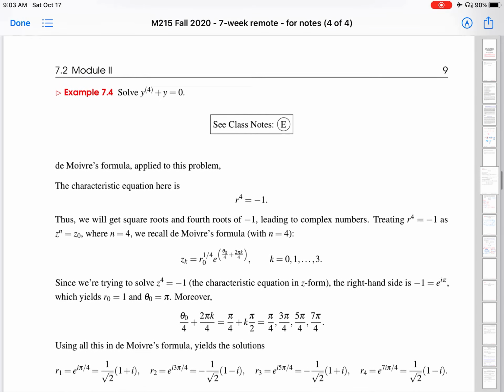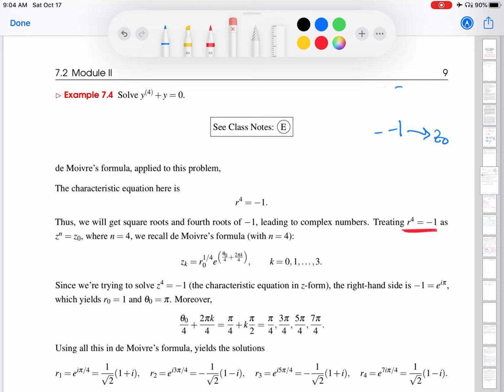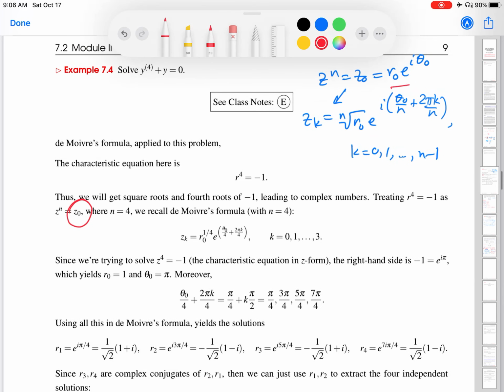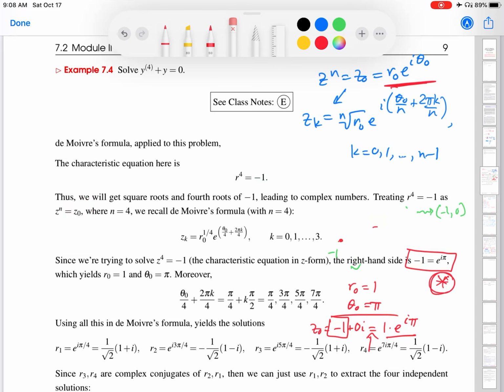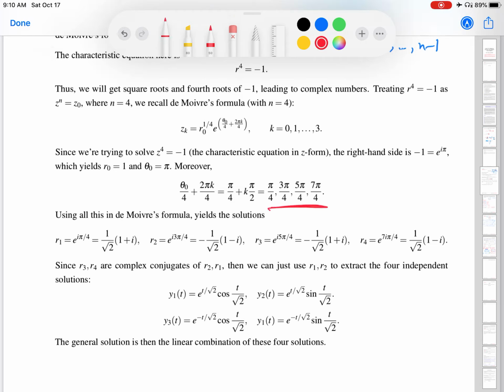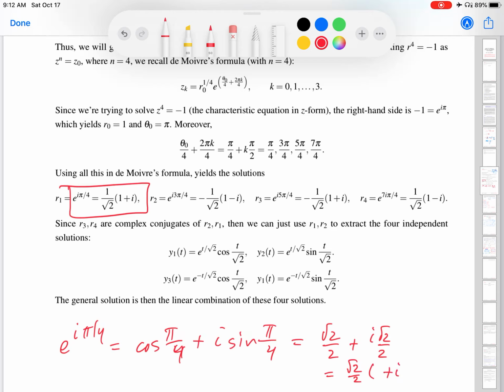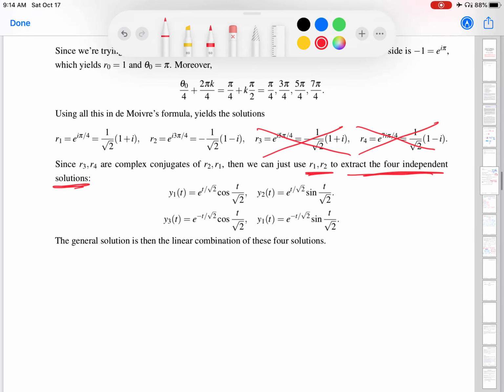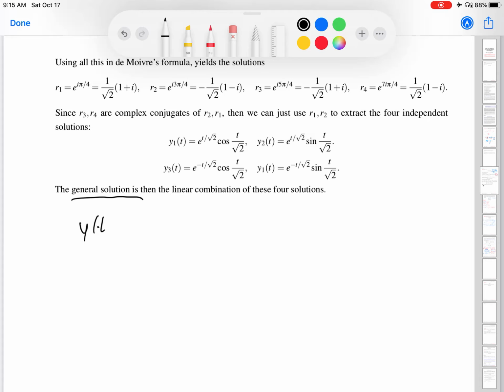Solving a 4th-order ODE | Wellesley College Differential Equations w/Applied Linear Algebra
This video works through an example of solving a 4th-order ODE that requires using de Moivre's formula to find the roots of the associated characteristic equation.